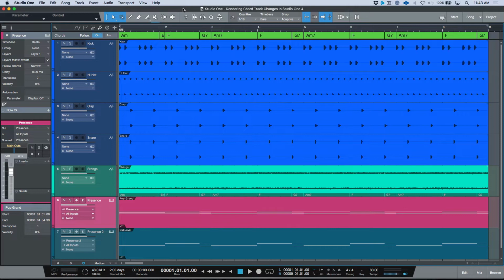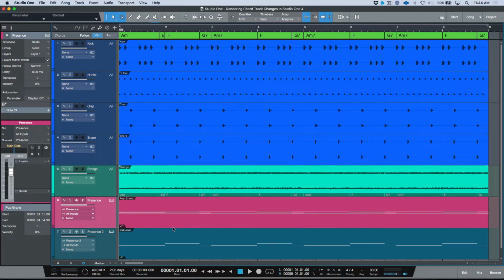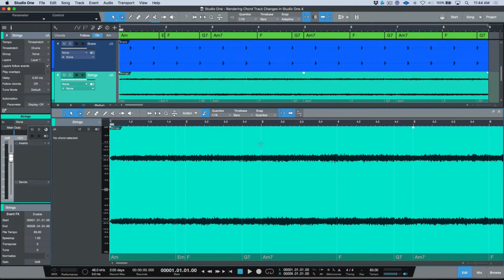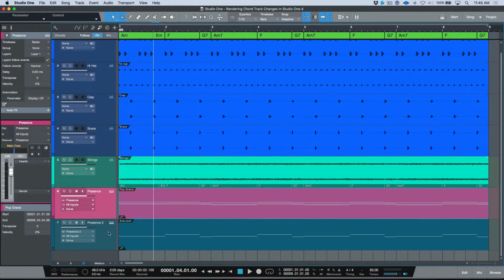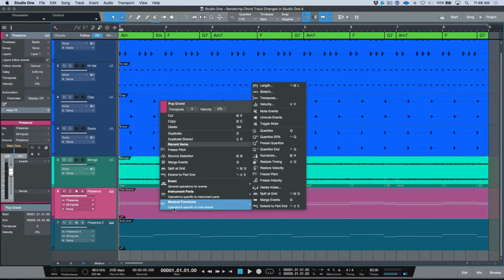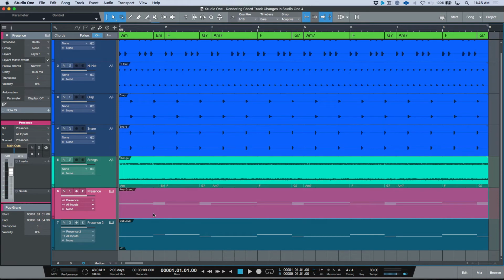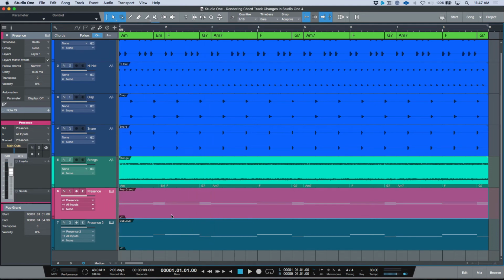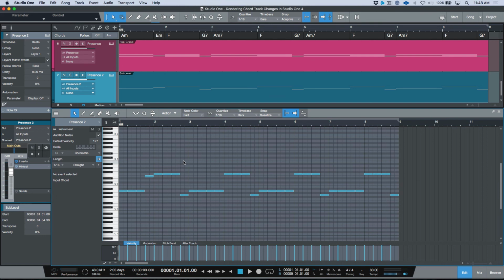How To Render Chord Track Changes Into Instrument Parts (MIDI Events) In Studio One 4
In this video, I demonstrate how to go about rendering any changes that were made by The Chord Track into Instrument Parts (otherwise known as MIDI Events) In Studio One 4.